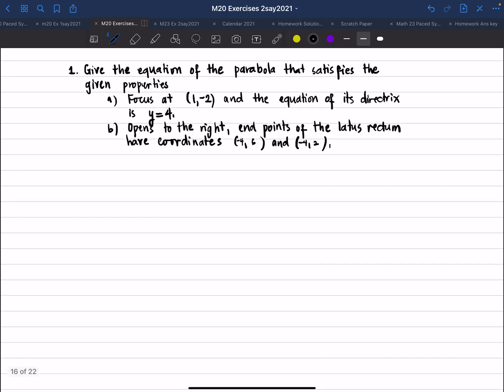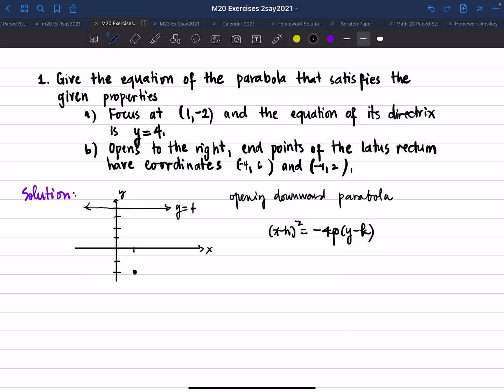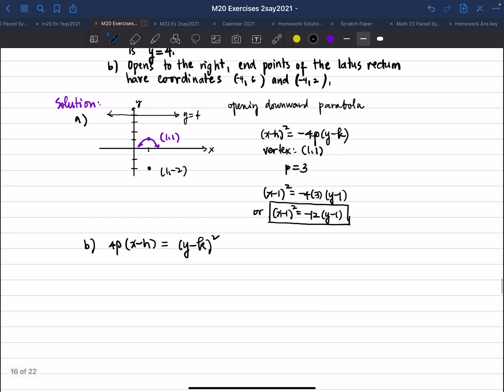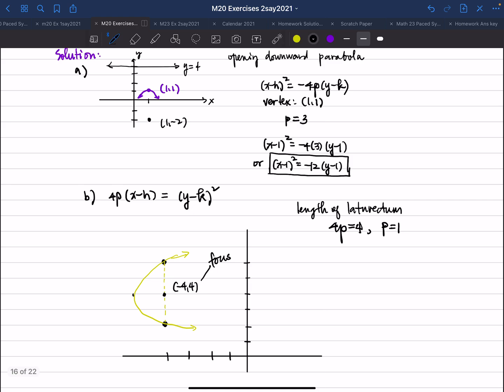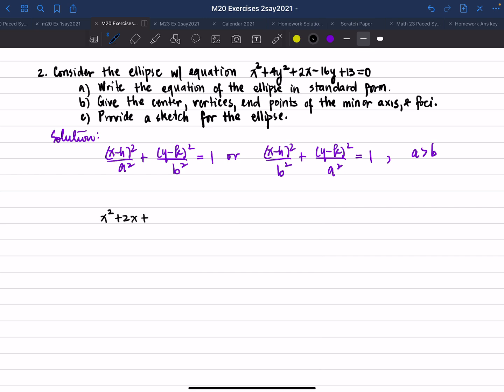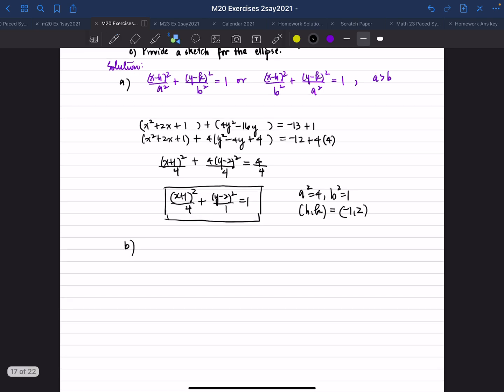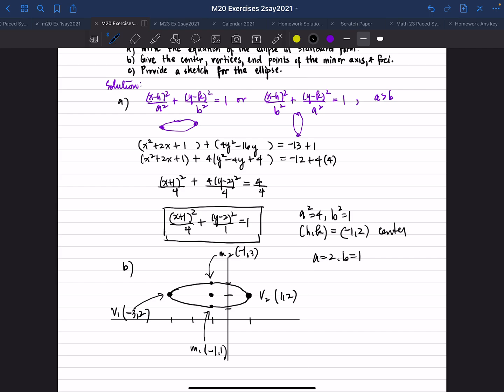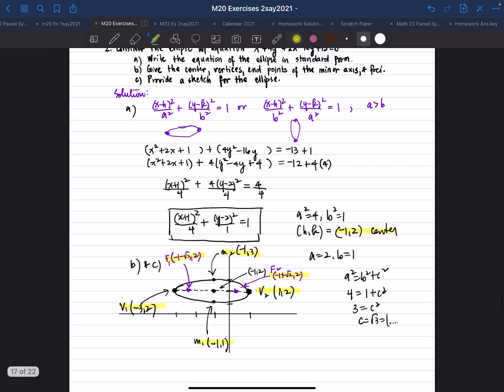Math 20 Topic 1.6 Parabola and Ellipse March 19, 2021